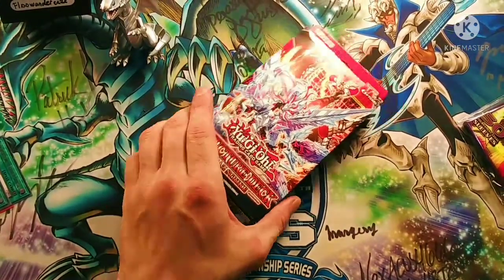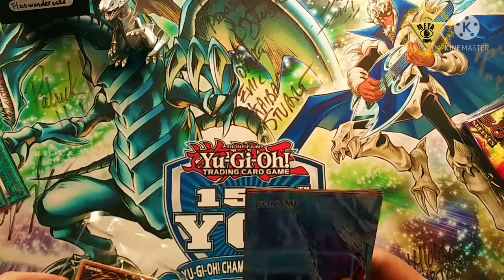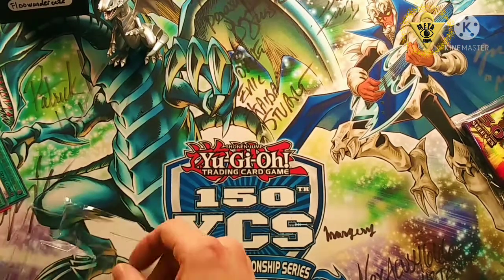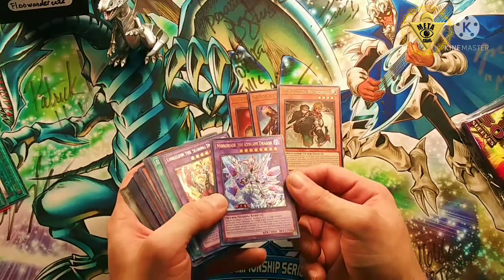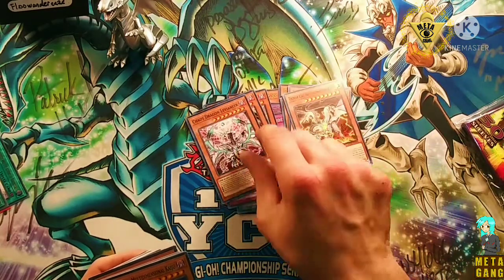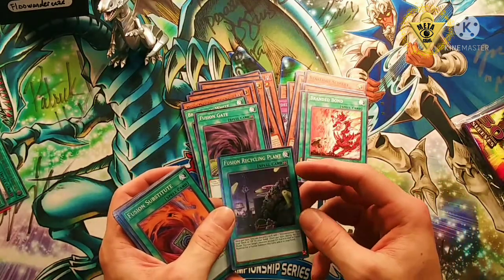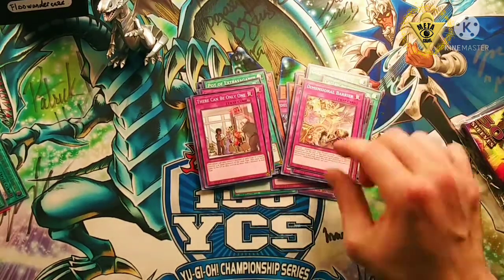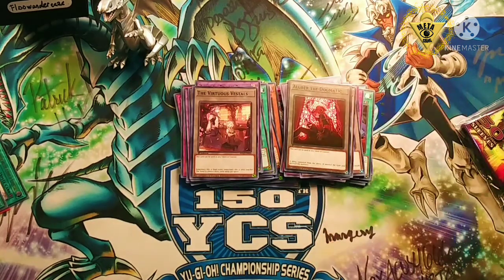Opening *NEW* Al-baz strike Yu-Gi-Oh! structure deck "Meta?"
Opening *NEW* Al-baz strike Yu-Gi-Oh! structure deck "Meta?" Guess we will find out in future play and see if it's any better than SalamanGREAT upon its release.